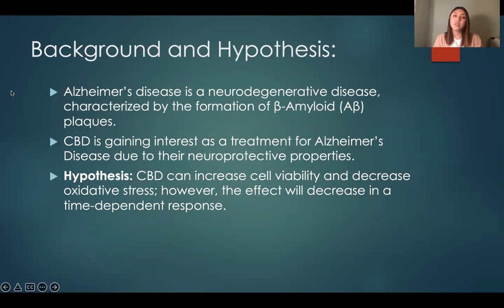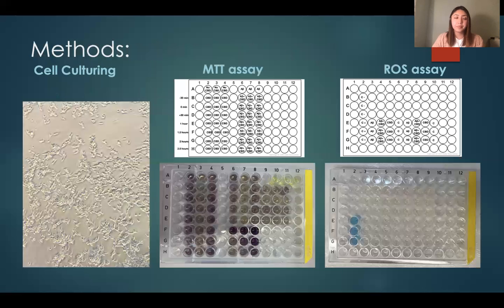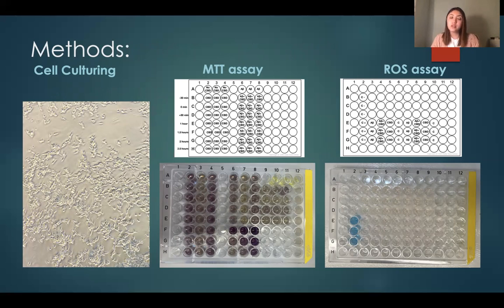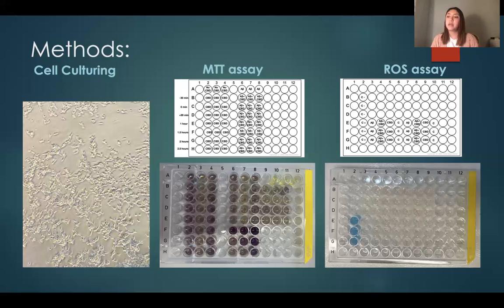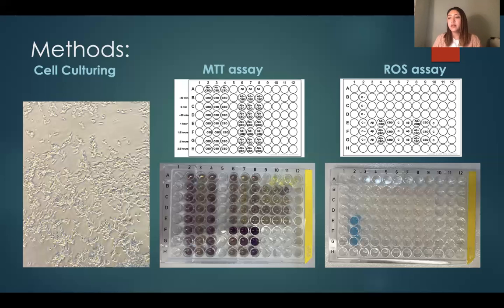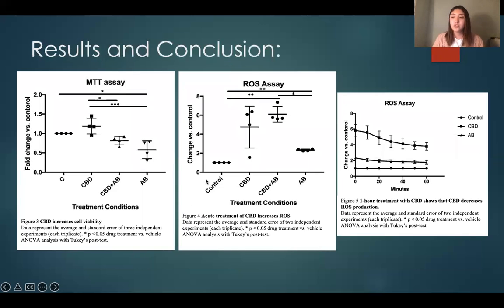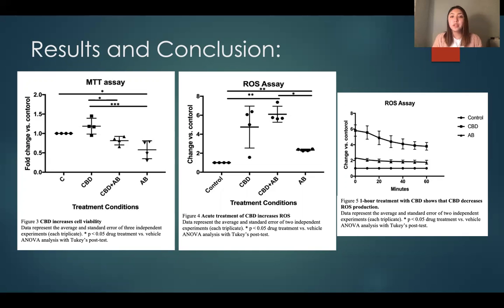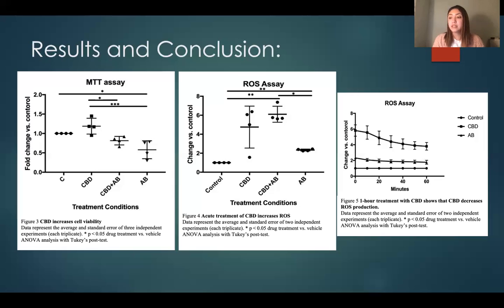Arizbeth Lopez Garcia - Lamar University Office of Undergraduate Research 2022 SURF Awardee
Lamar University Office of Undergraduate Research Summer Undergraduate Research Fellowship (SURF) 2022 Awardee
Project: CBD and Alzheimer’s Disease; neuroprotection and Desensitization
Mentor: Dr. Maryam Vasefi